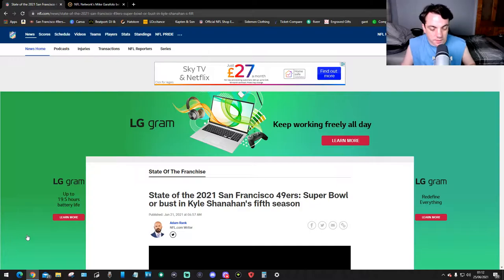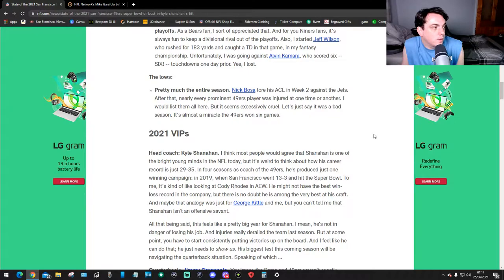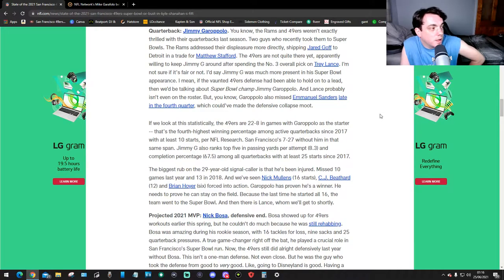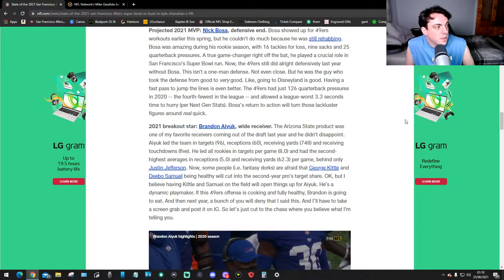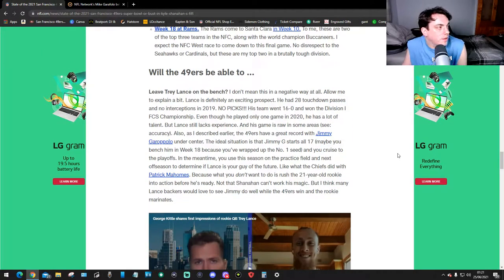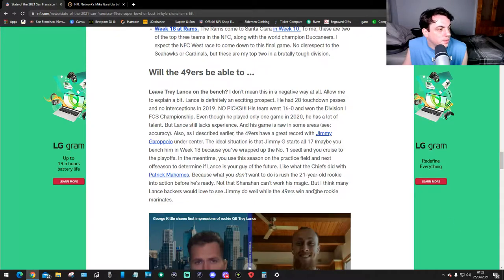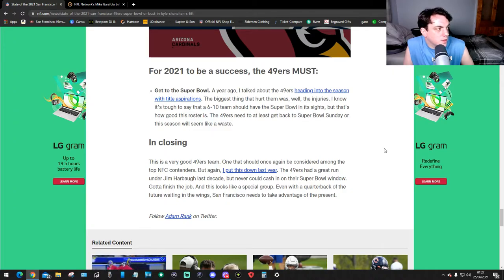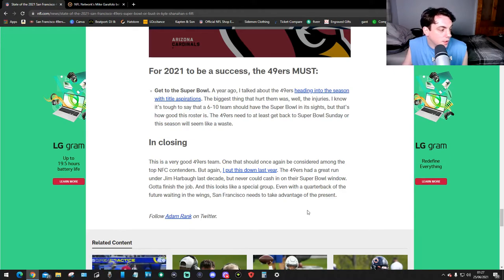Super Bowl Or Bust Kyle Shanahan 5th Season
tell me what you think also...

Grant Cohen Video
A Doctor Explains and Solves the 49ers Injury Problem